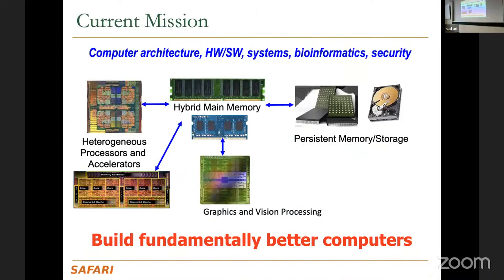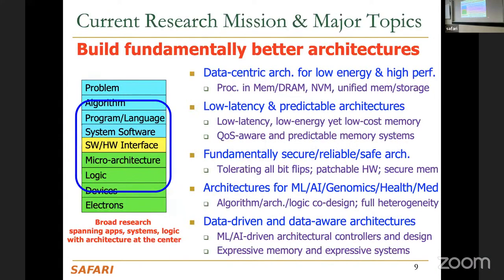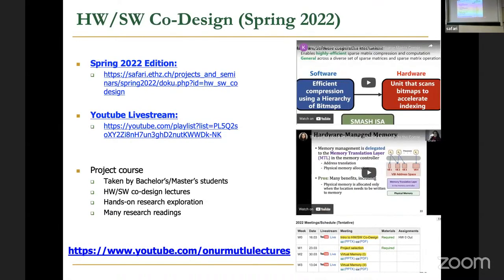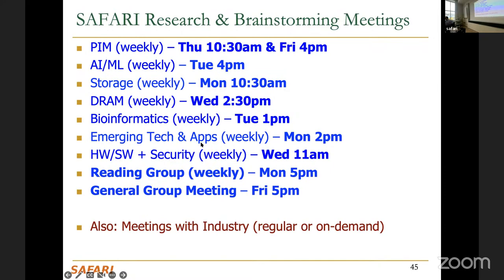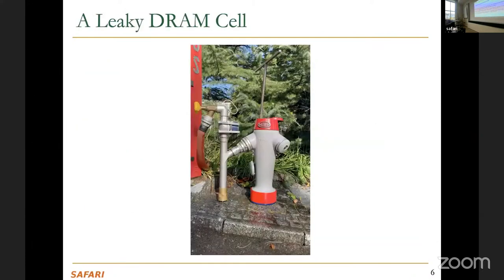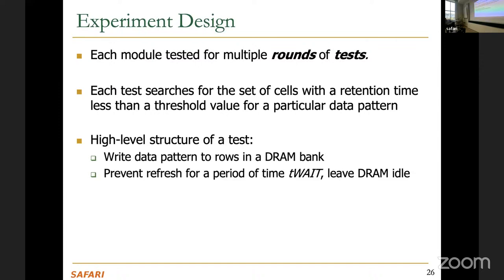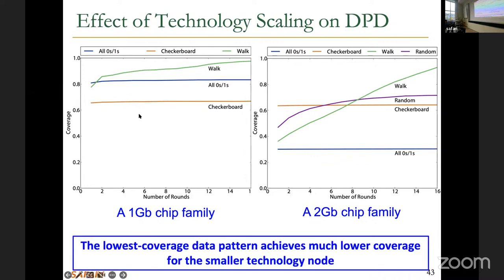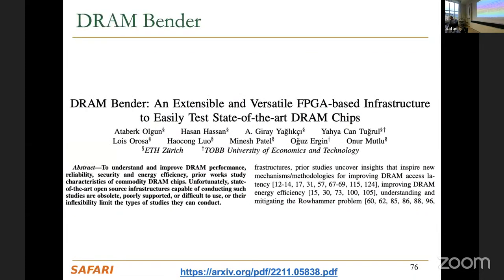Seminar in Computer Architecture - Lecture 5: SAFARI Introduction & Research Topics (Spring 2023)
Lecture 5: SAFARI Introduction & Research Topics

Recommended Reading:
Intelligent Architectures for Intelligent Computing Systems